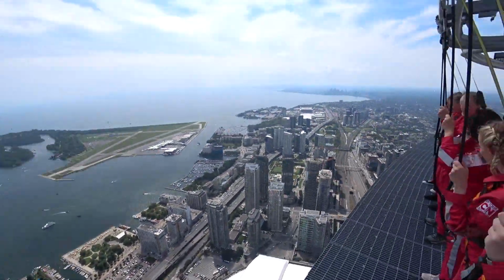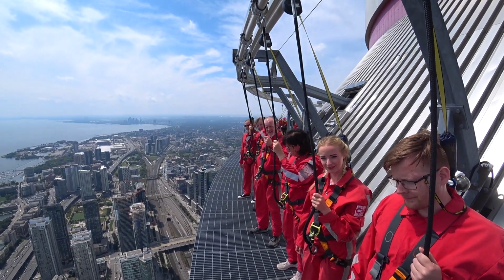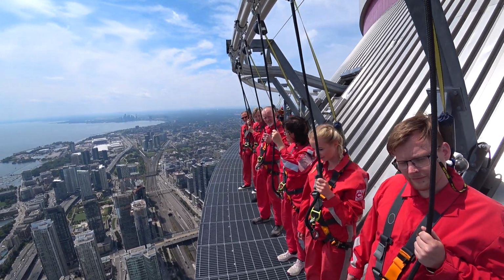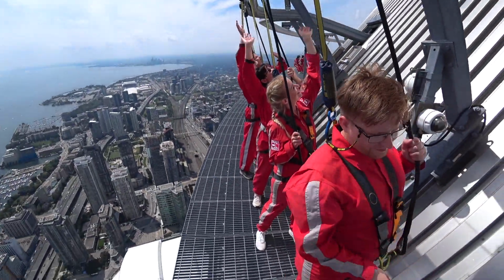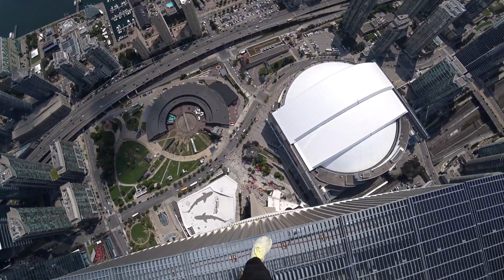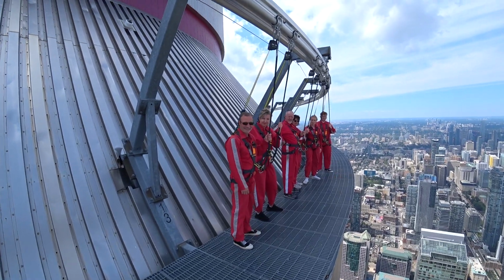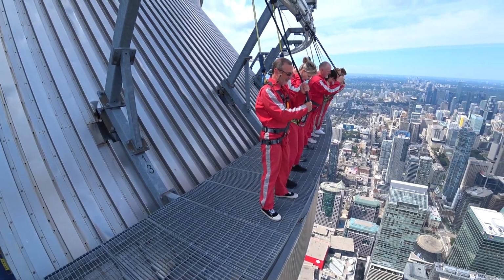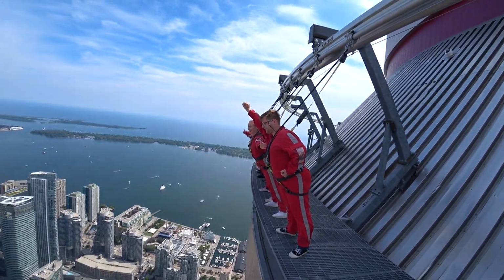Our CN Tower Edge Walk Experience - A Must Do Activity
We thoroughly enjoyed the Edge Walk. With total safety y, they strap you and lock up all carabiners so that you are totally secure for the your entire walk.
The platform is wide and the two cables are extremely secure.
You’ll feel safe and supported with great staff and the new friends you’ll make.